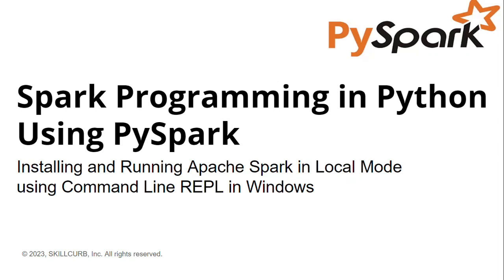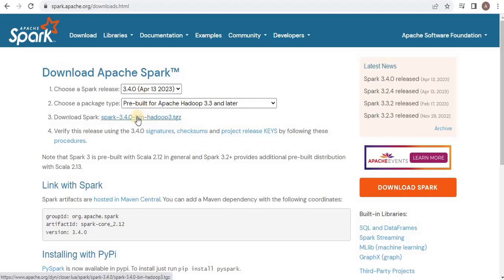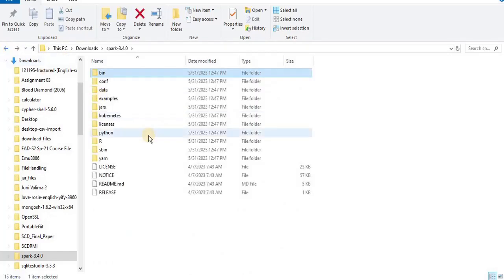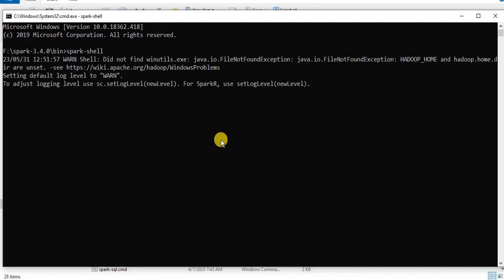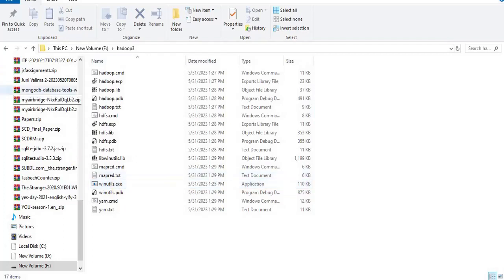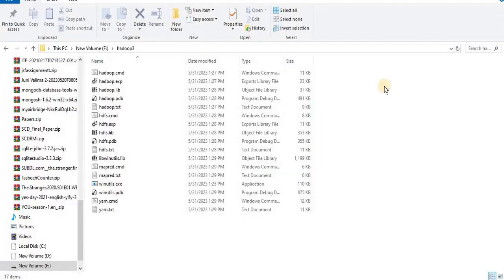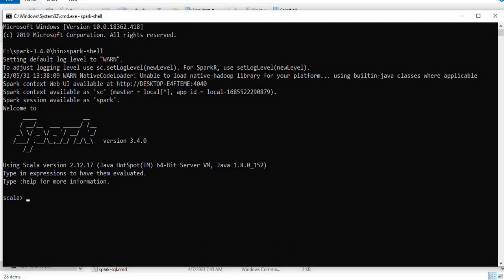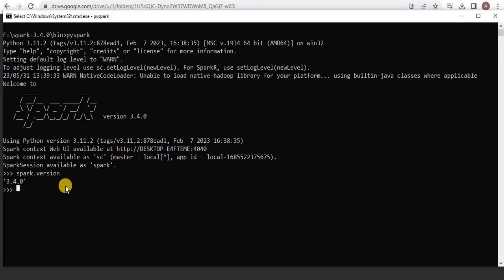How to Install Apache Spark on Windows | Big Data Tools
In this video we will show you how to install and run Apache Spark in Local Model on Windows.

1: Download Apache Spark Binaries
2: Start Command Line Tool and test installation
3: Download and Install Winutils.exe
4: Setup the Hadoop_home
5: Execute PySpark from Command Line